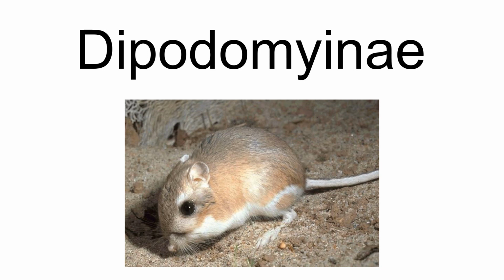Dipodomyinae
Dipodomyinae is a subfamily of heteromyid rodents, the kangaroo rats and mice. Dipodomyines, as implied by both their common and scientific names, are bipedal; they also jump exceptionally well.  Kangaroo rats and mice are native to desert and semidesert ecosystems of western North America from southern Canada to central Mexico. They are generally herbivorous foragers, and dig and live in burrows.